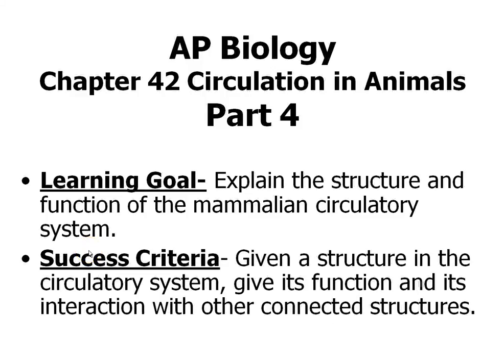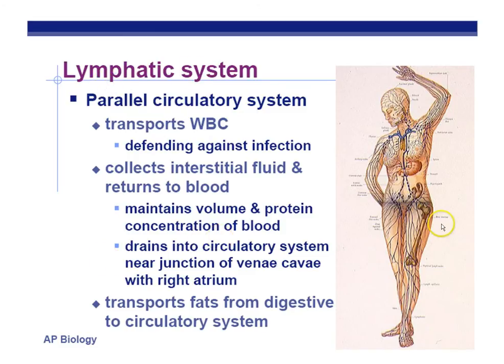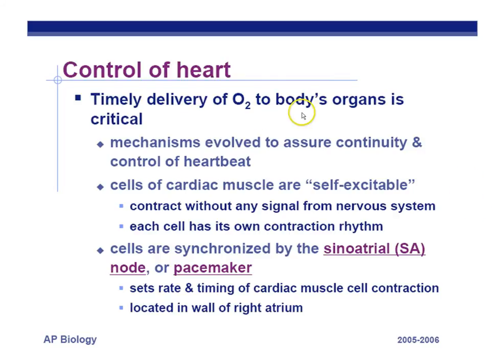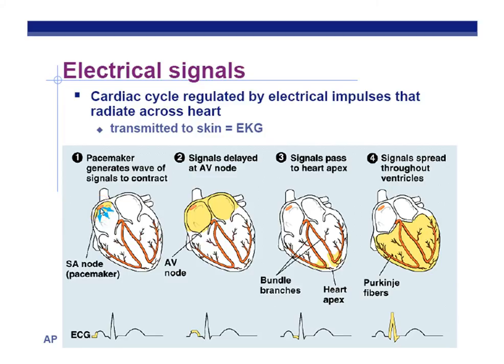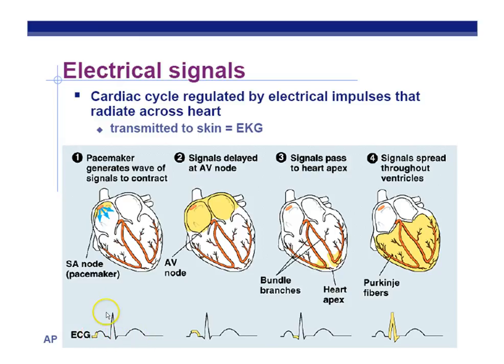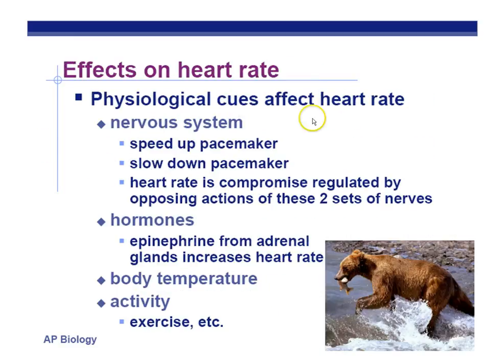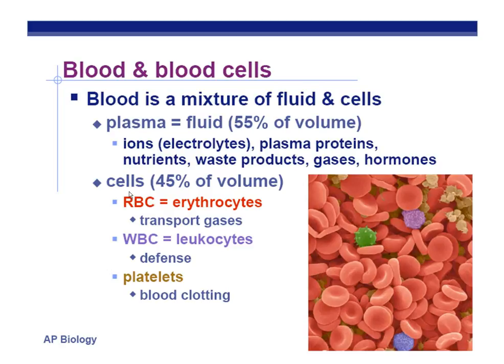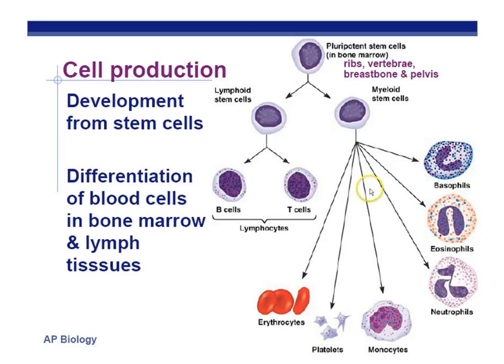AP Biology Chapter 42 Animal Circulation Part 4